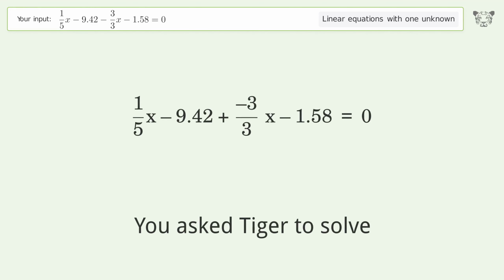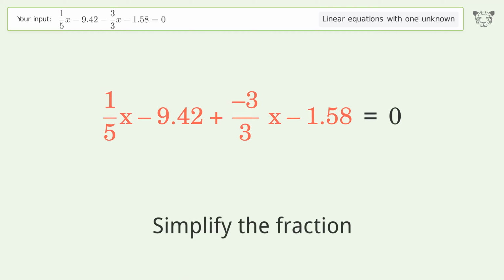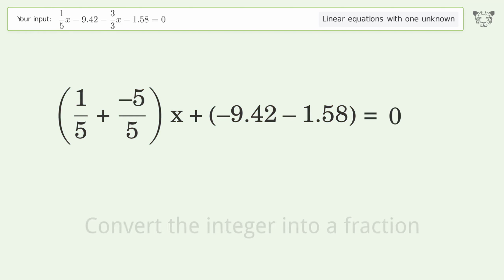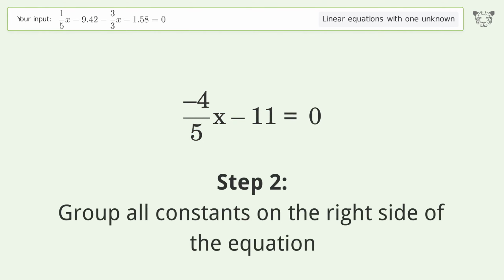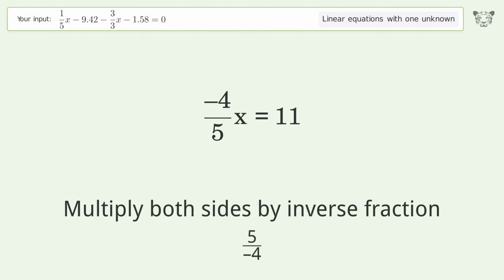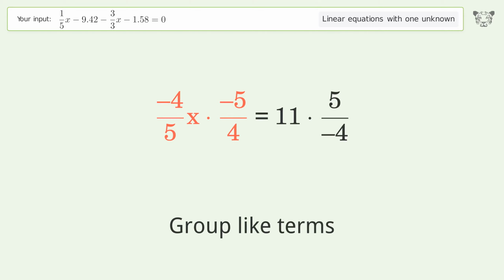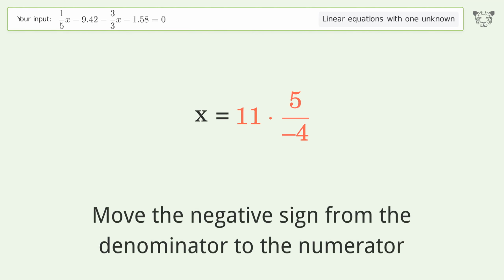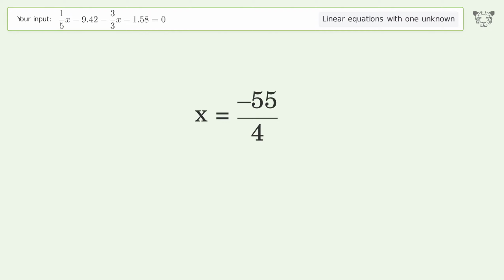Solve 1/5x-9.42-3/3x-1.58=0: Linear Equation Video Solution | Tiger Algebra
Struggling with 1/5x-9.42-3/3x-1.58=0? Watch our step-by-step video on Tiger Algebra to master this linear equation effortlessly. Also check out for more tips and tricks for dealing with linear equations with one unknown